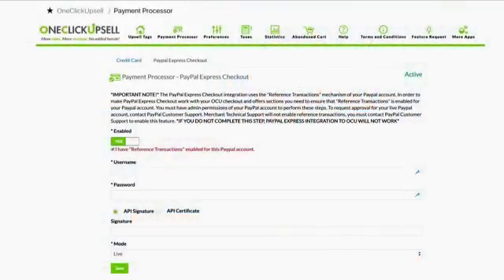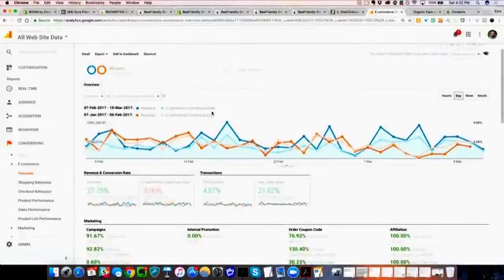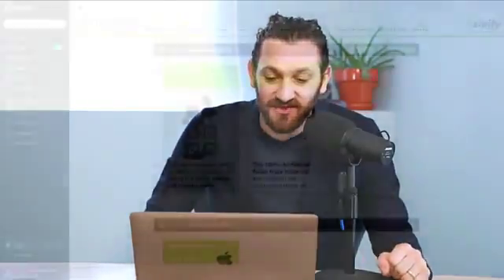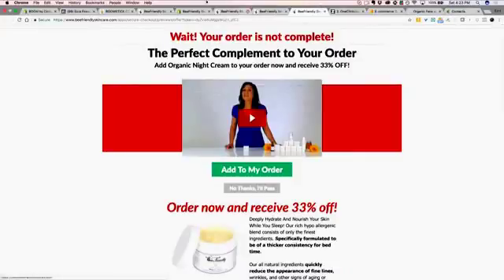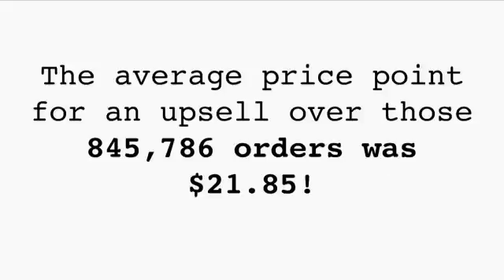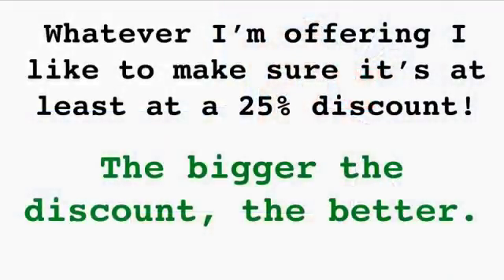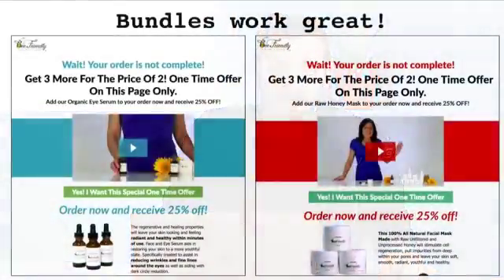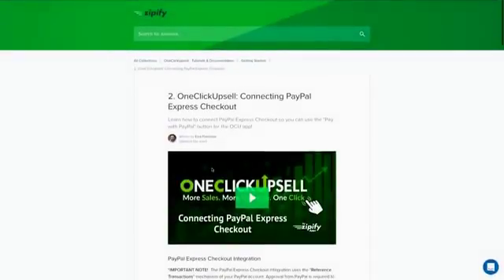NEW FEATURE: USE PAYPAL EXPRESS CHECKOUT WITH OCU!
You now have the ability to offer Paypal Express and credit cards on OneClickUpsell’s secure checkout page!

This means you can now connect both your credit card payment gateway AND Paypal capability and the customer will be able to choose either one and still see your upsell offers.

We’ve worked really hard to get you this new feature. Here’s how to set it up on your store.